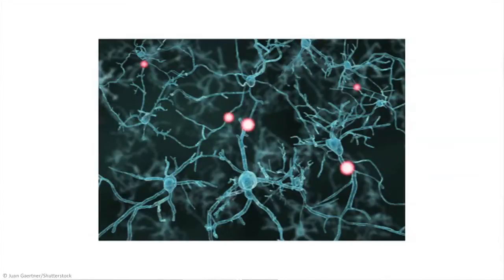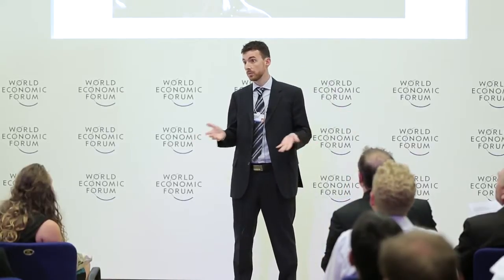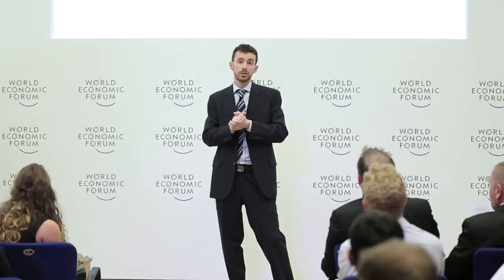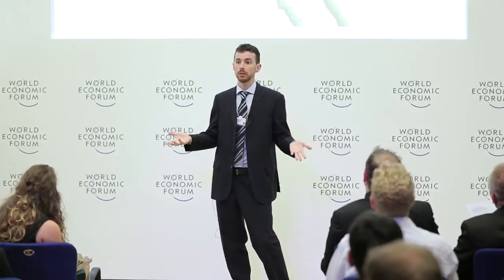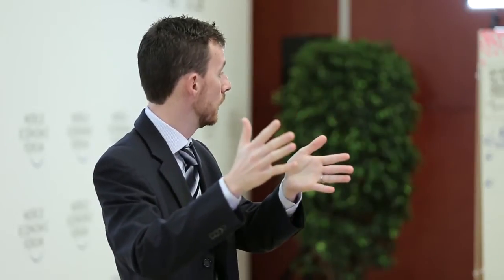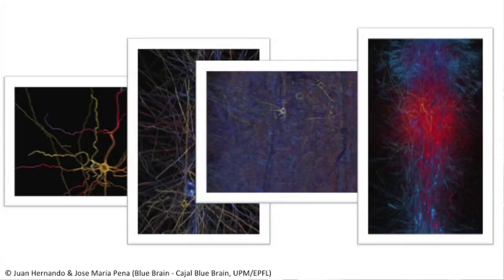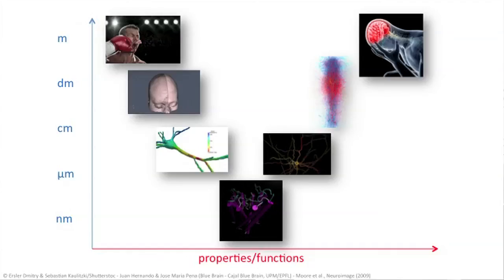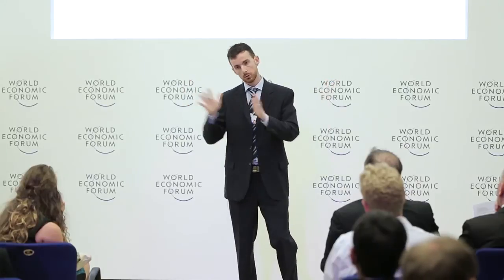Ideas Labs | The Brain's Response to Trauma | Antoine Jerusalem